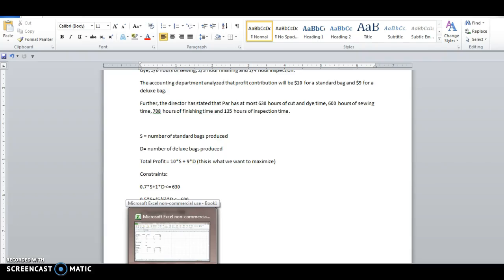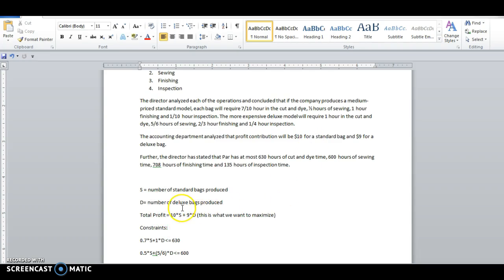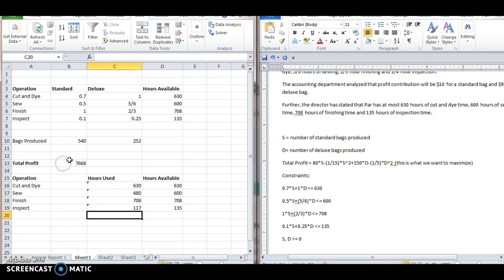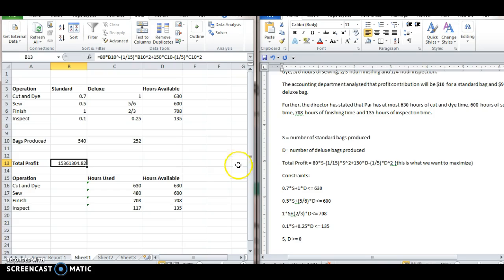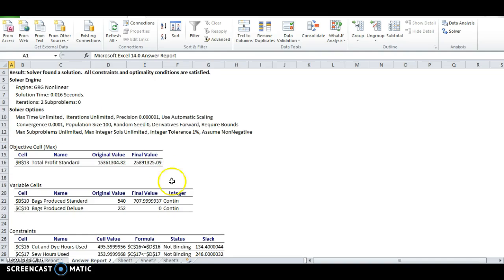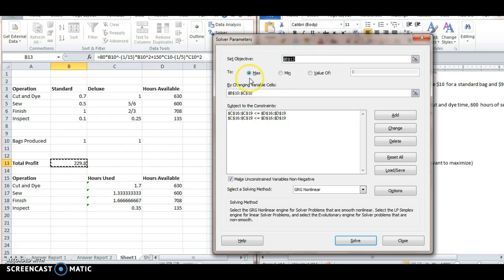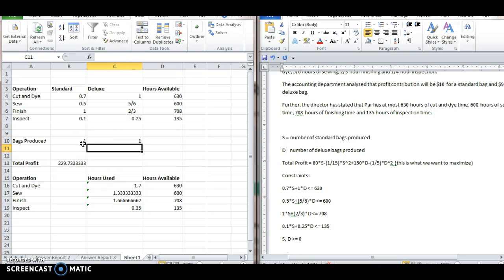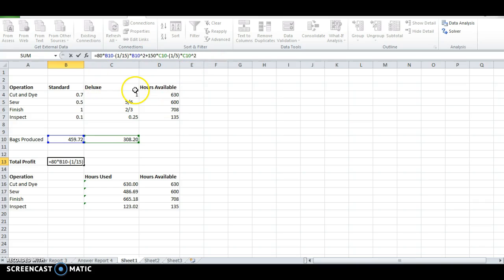Nonlinear Optimization Model